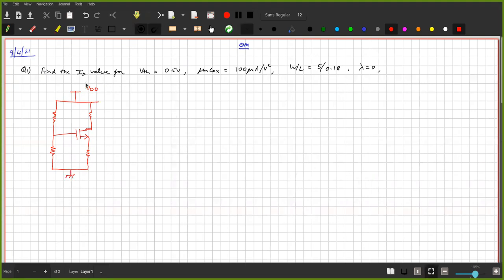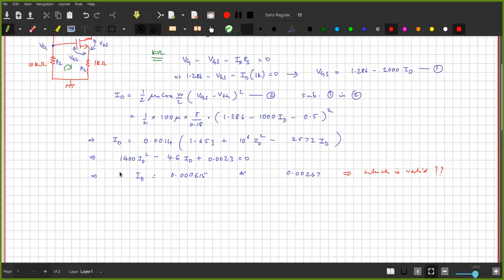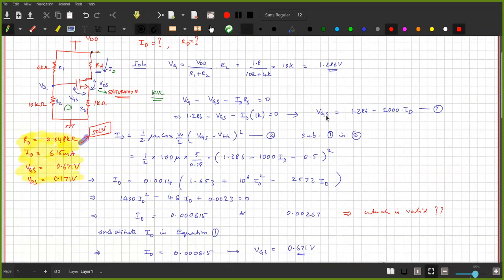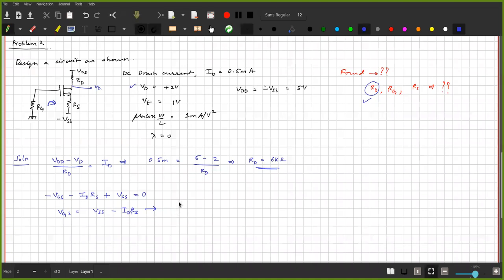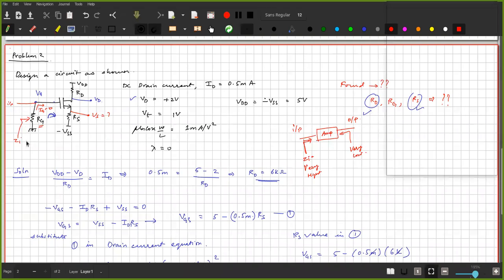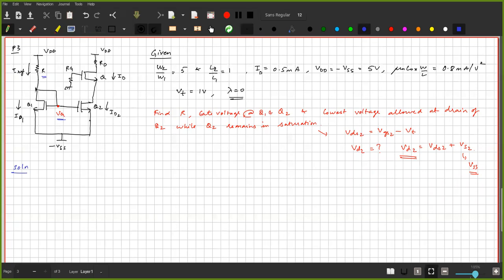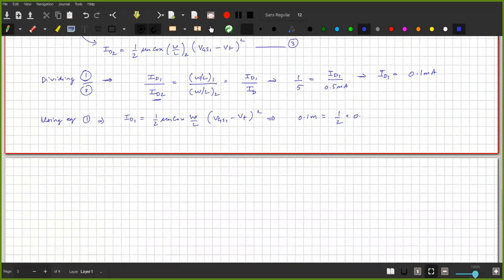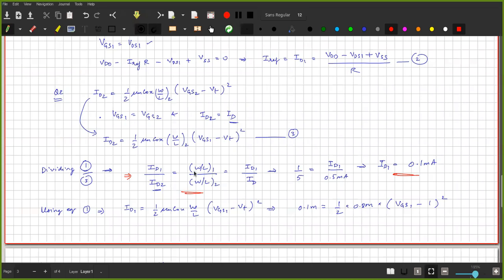M1 Problem set 2